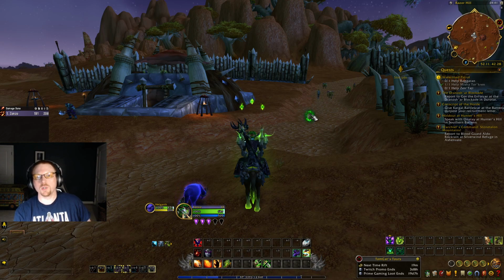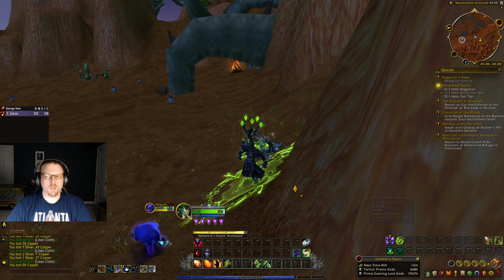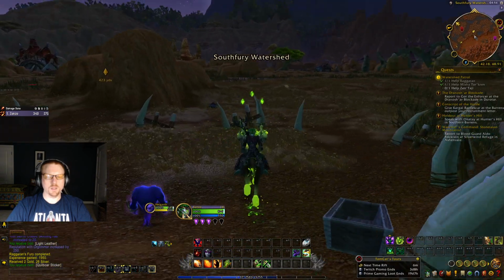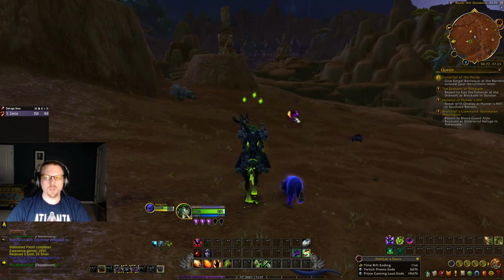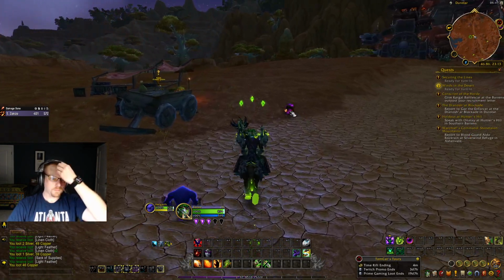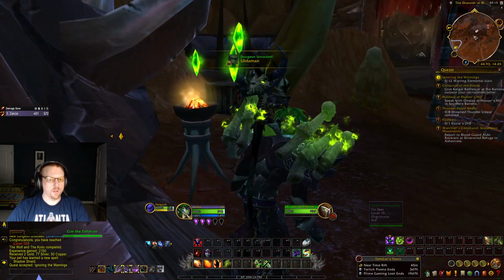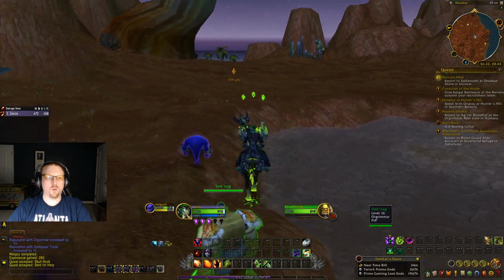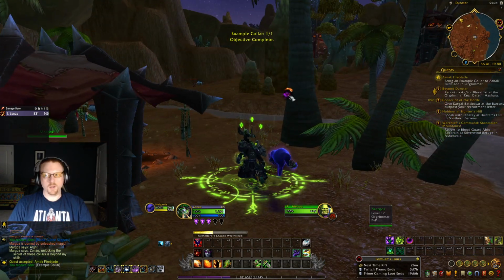Let's Play World of Warcraft: Dragonflight | "Conflagrate x3" | Troll Warlock | Episode 3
We continue leveling our Troll Warlock through Durotar and Cataclysm content in this episode.  We also ding level 17 along the way.